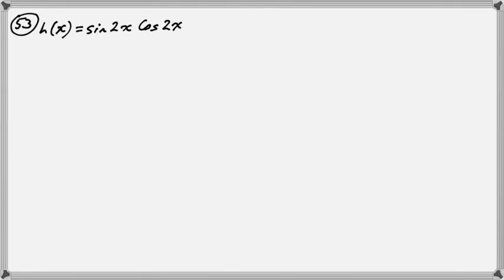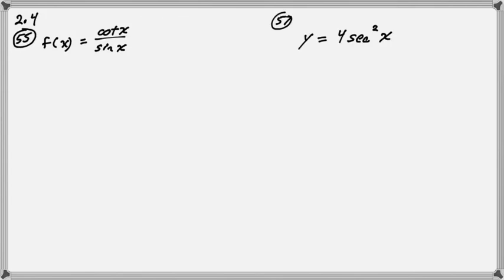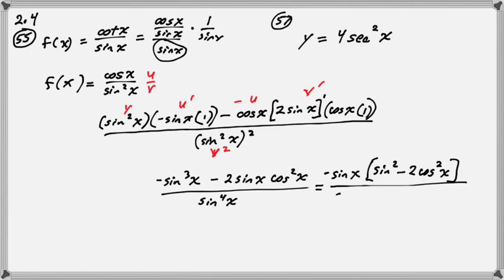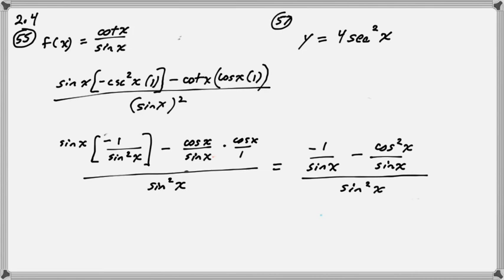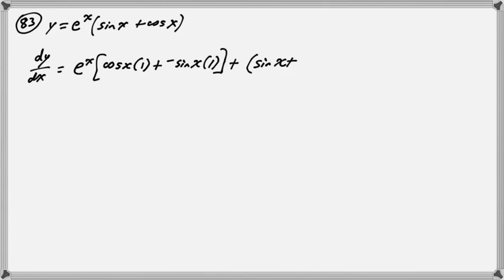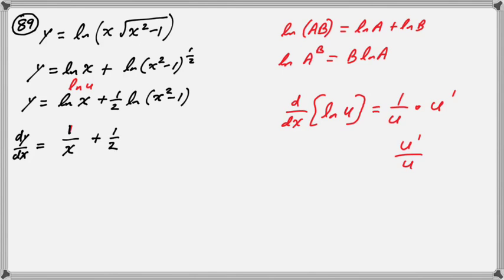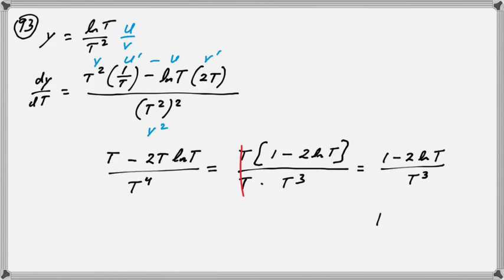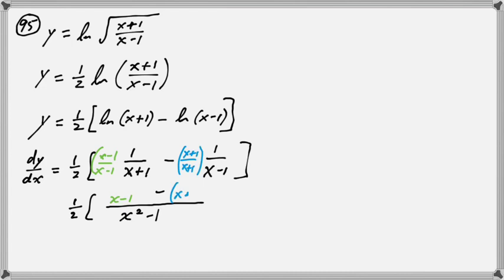2 4 HW D